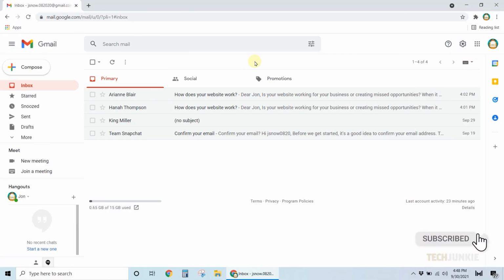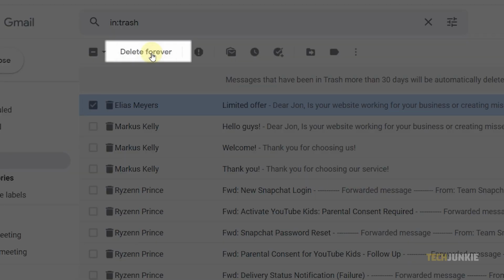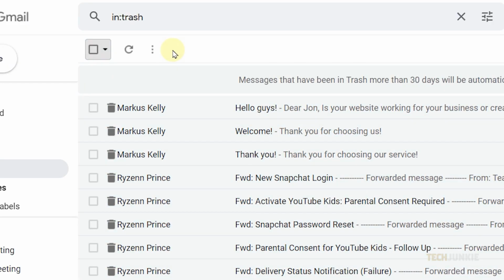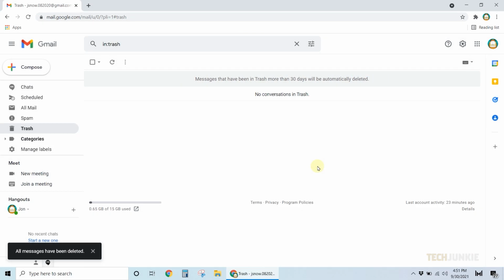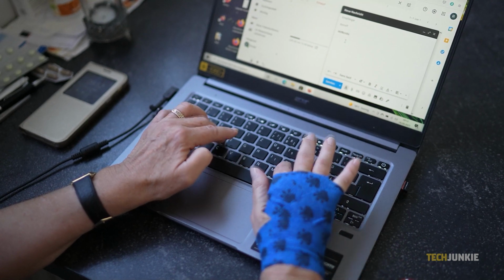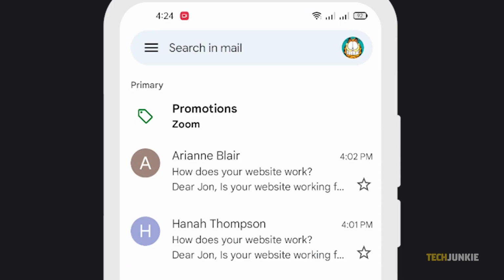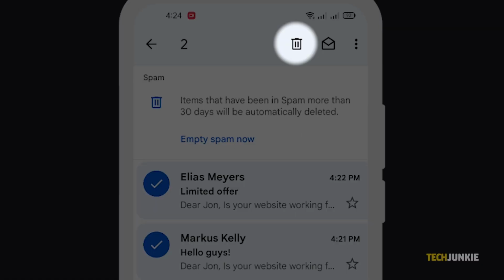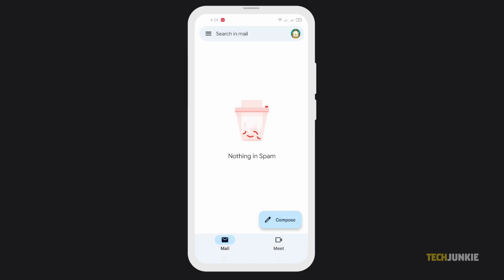How to Automatically Empty the Trash in Gmail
Trash and spam emails can quickly pile up on your gmail account. It may sound okay to leave them be but they’ll start to take up some of your storage space after a while. To help you with the tedious task of emptying your trash in Gmail, here are a few ways to go on about it.

00:00 Intro
00:22 Desktop
01:26 Mobile

Ofshane - Meet & Fun!